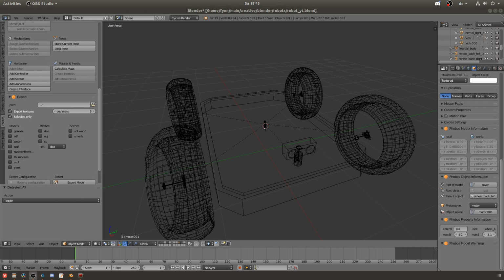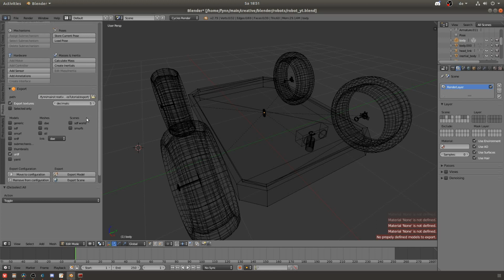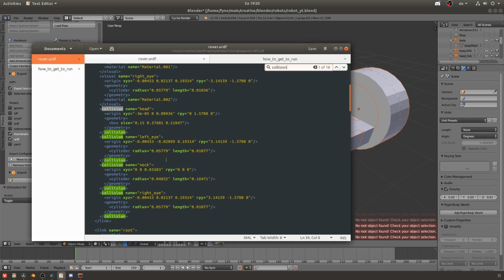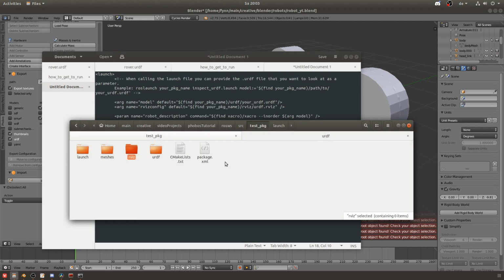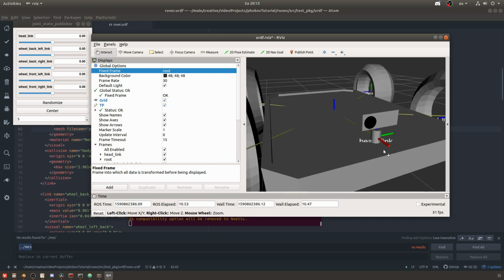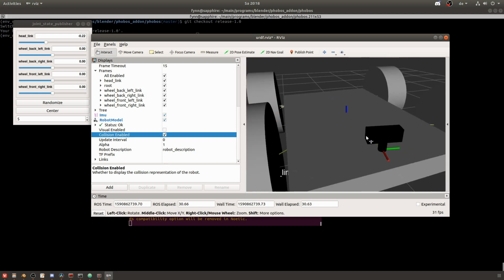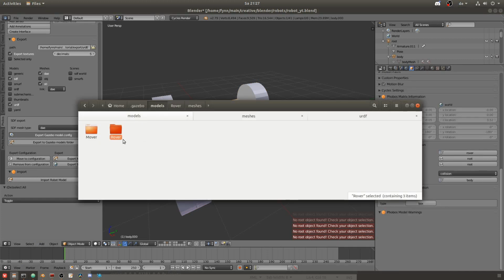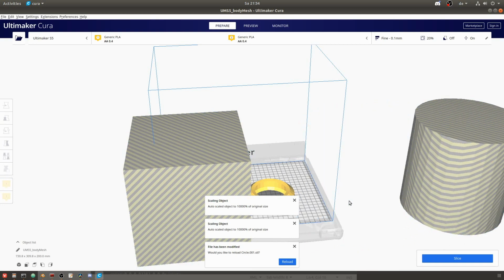From Blender to URDF with Phobos - Exporting the model (Part 3)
In this video series I will explain how to take a model from Blender and convert it to URDF by setting up the kinematic model, auto-generating collision models, creating inertials and more - using the plugin Phobos. Next to generating URDF files you can export to several other formats including .sdf (used by Gazebo), .dae (Collada), .stl (for 3D printing).

In part 1 the installation of Phobos and activation in Blender is explained.
In part 2 it is demonstrated how to set up the model for the export.
In part 3 the export of the model and possible pitfalls are presented.